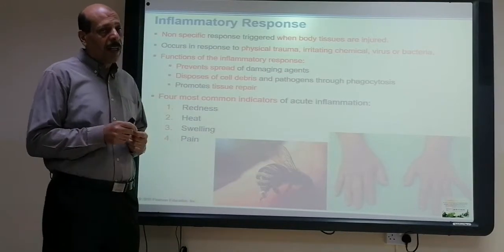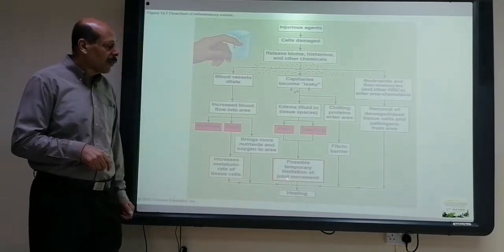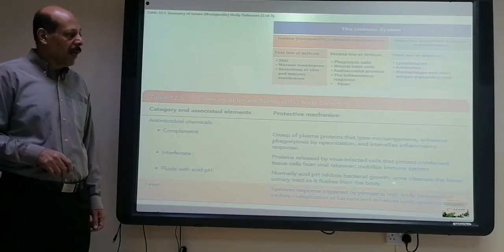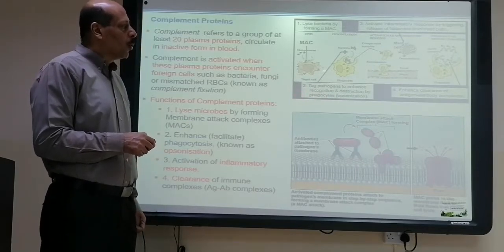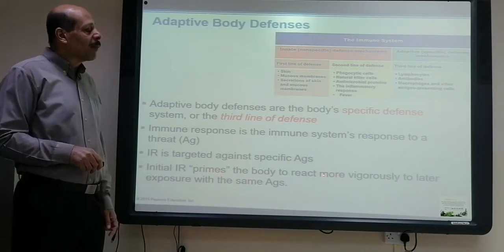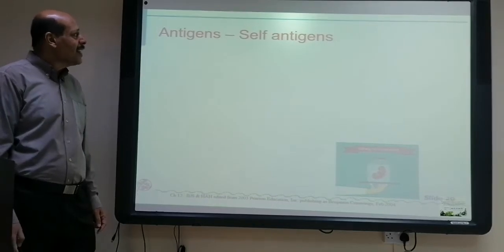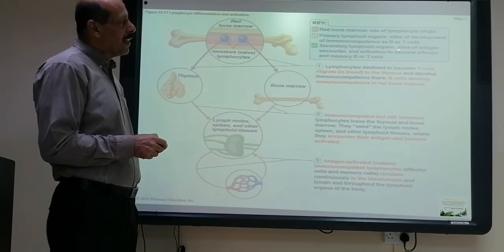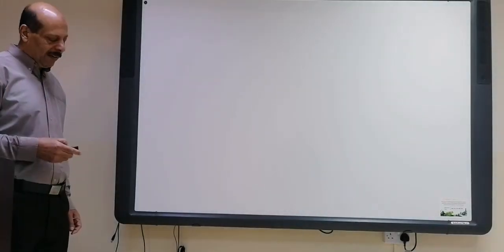Lymphatic System s3